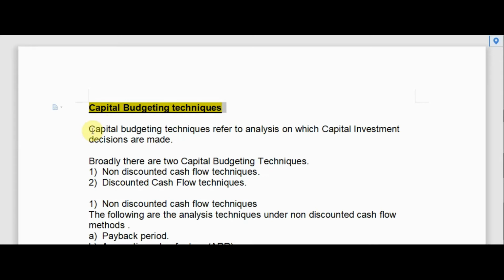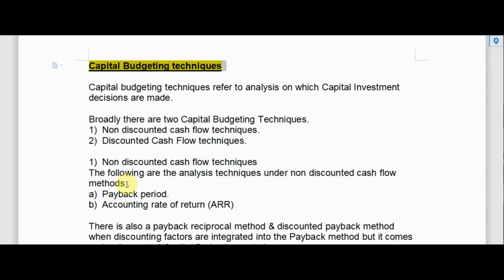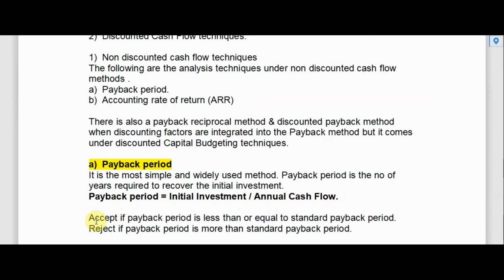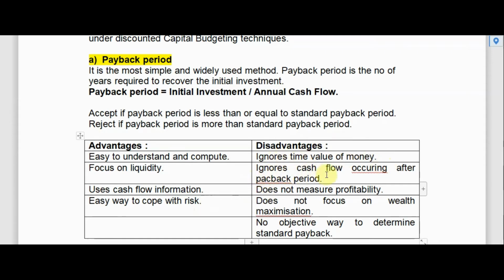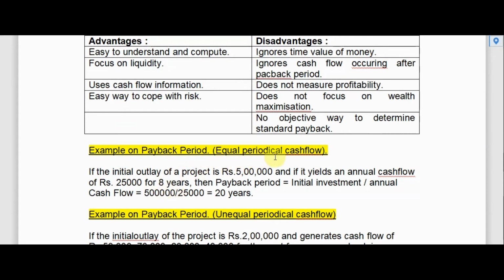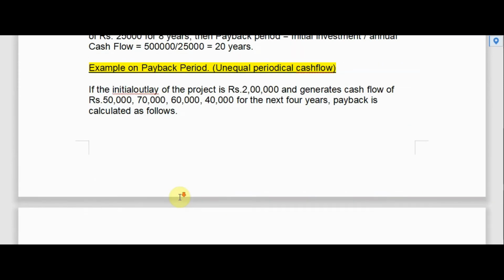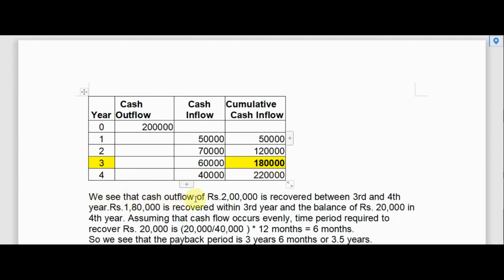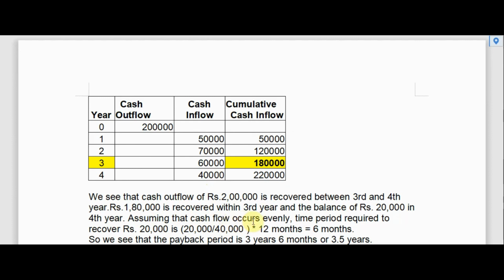Capital Budgeting Techniques - Part 1- Payback period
Dear Viewers,
This is the first video on the Topic Capital Budgeting Techniques. This video contains a brief introduction on capital budgeting and focuses on the payback period method of analysis of Capital Budgeting Decisions. Future videos will contain other methods of evaluation of Capital Budgeting Techniques. I will be happy to answer your questions.